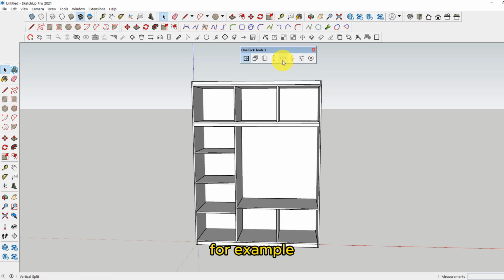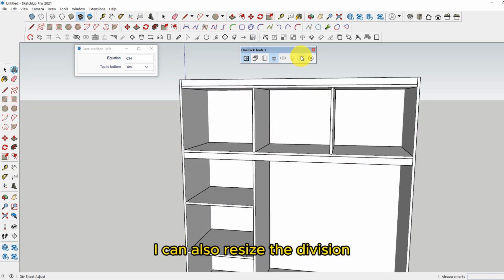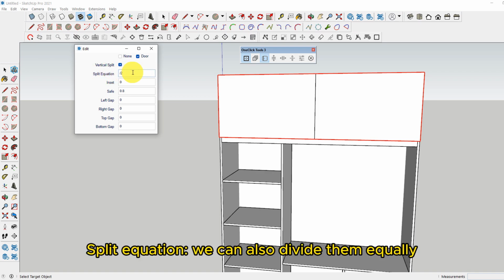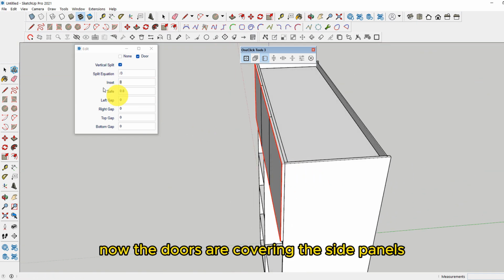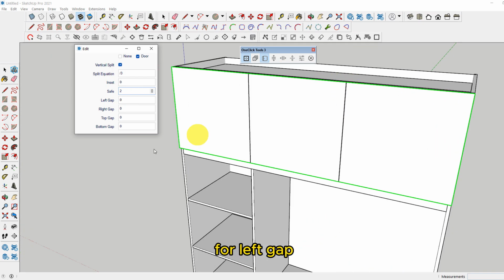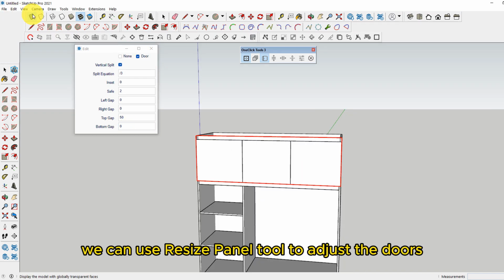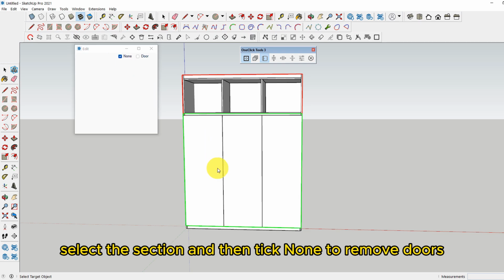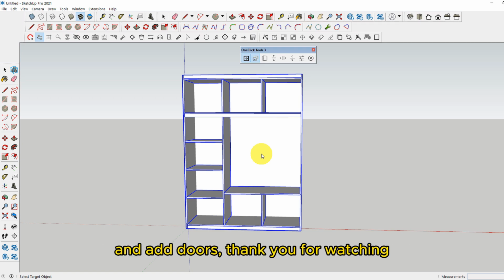24 - Section cabinets to Add doors - Part 2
In this video, we'll give examples about how to use Section tool to section cabinets and add doors.